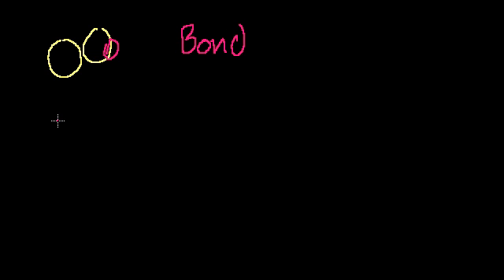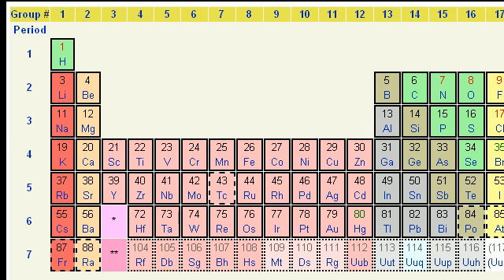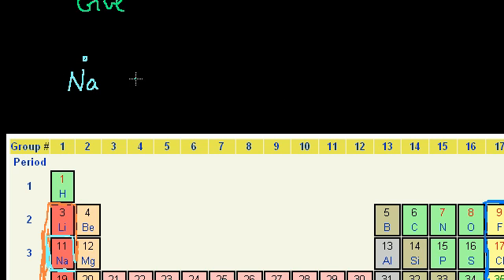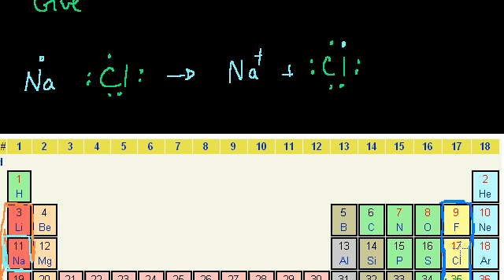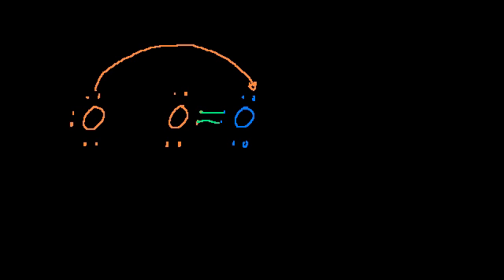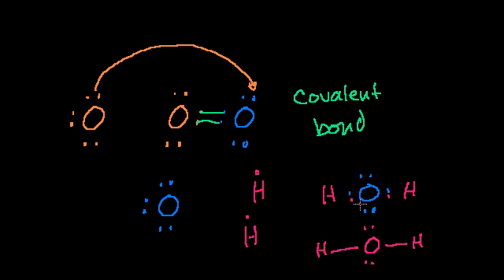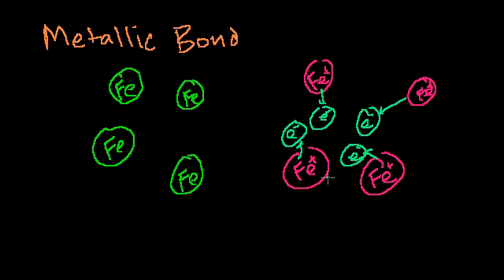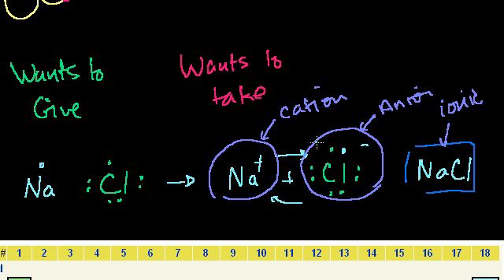Ionic, covalent, and metallic bonds | Chemical bonds | Chemistry | Khan Academy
Introduction to ionic, covalent, polar covalent and metallic bonds.